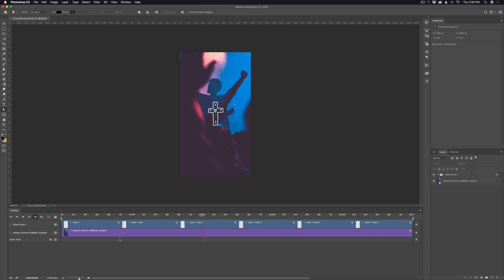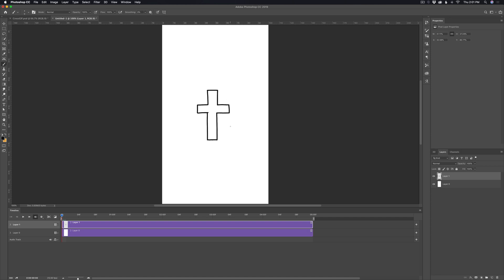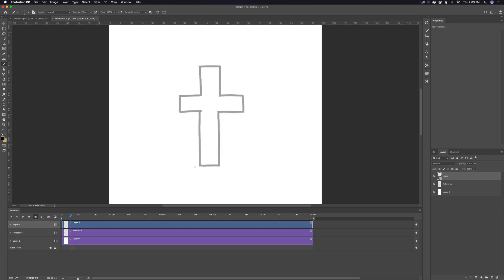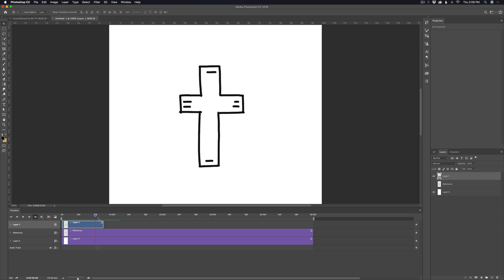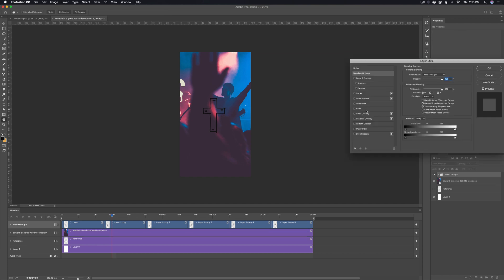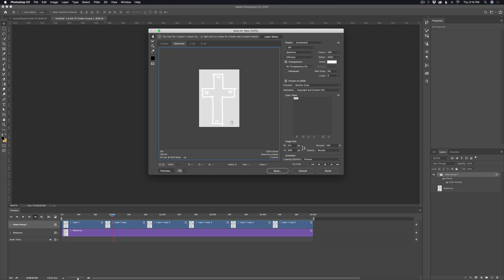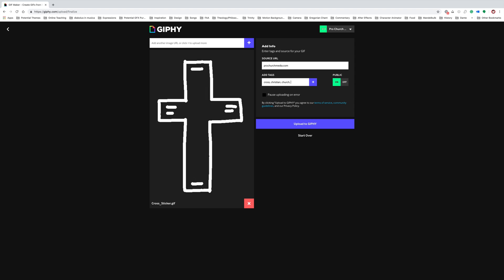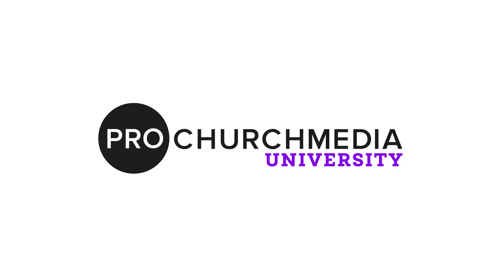Learn How to Create Animated Stickers in Photoshop